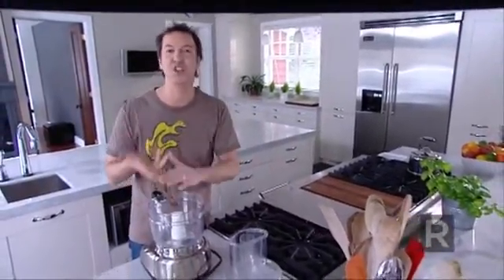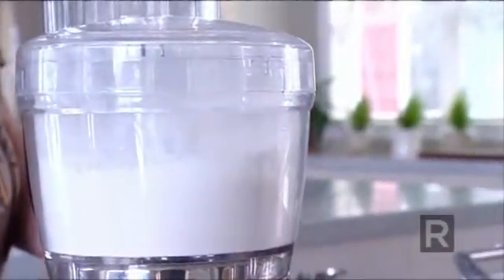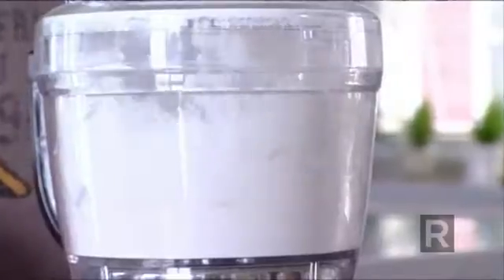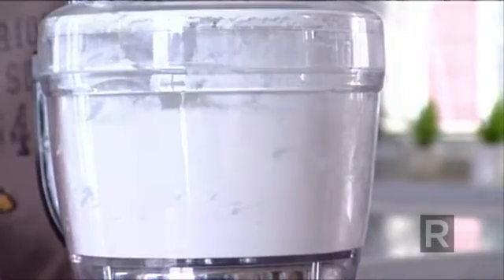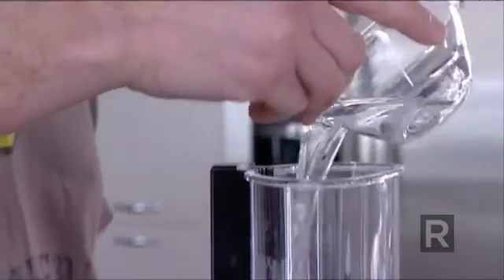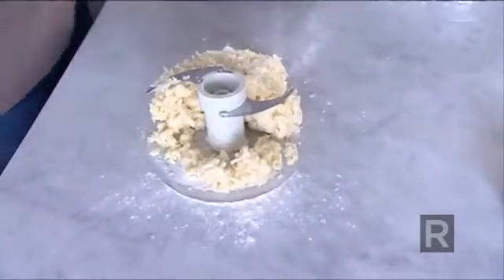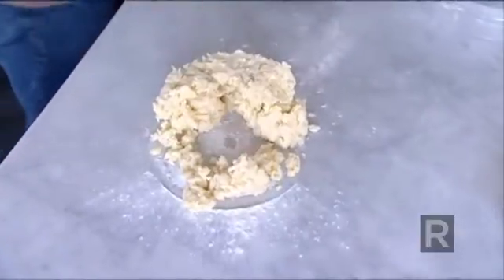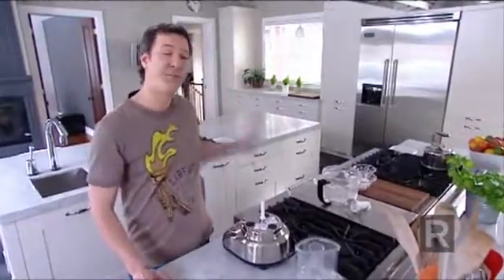The secret to a short crust